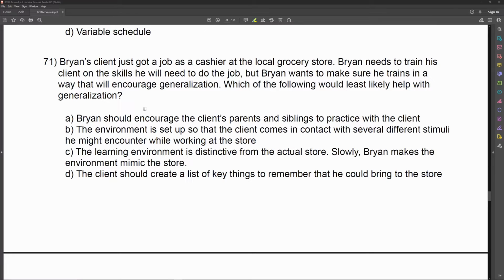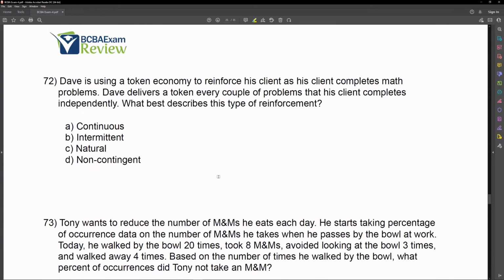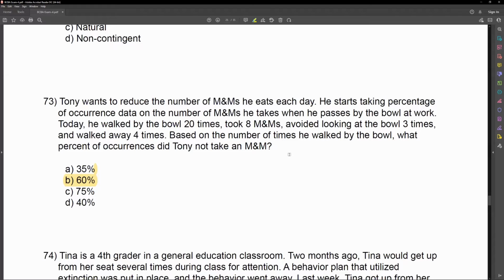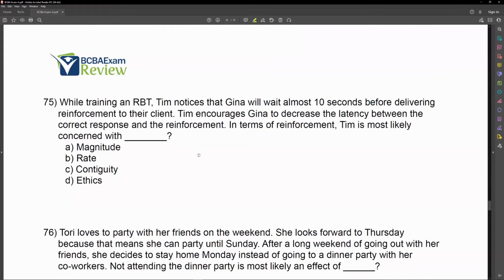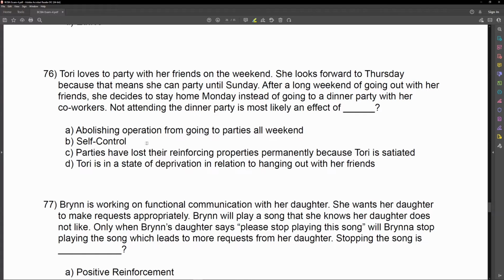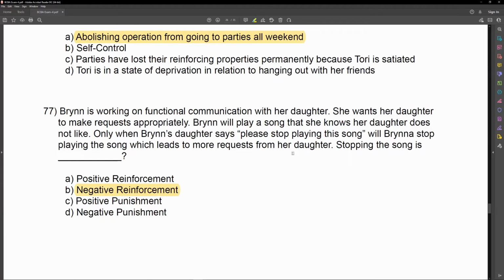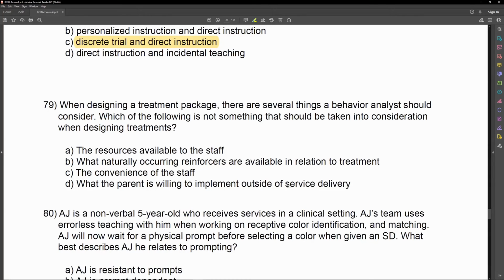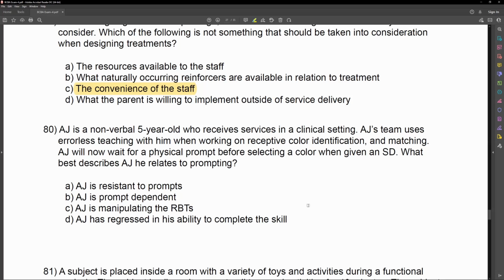BCBA Practice Exam | BCBA Practice Test | Board Certified Behavior Analyst Mock Exam [Part 8]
Hi! Welcome back to BCBA Exam Review. Today is part 8 of our BCBA practice exam series. This is a complete BCBA practice test based on real
BCBA and BCaBA exam questions. Board Certified Behavior Analysts must pass the BCBA exam to become BCBAs and practice ABA. The following BCBA mock exam features questions modeled after what is actually on the exam. These BCBA practice questions should guide your studying and preparation.